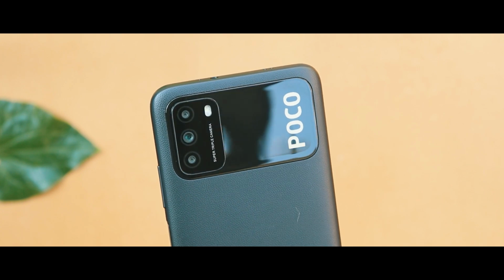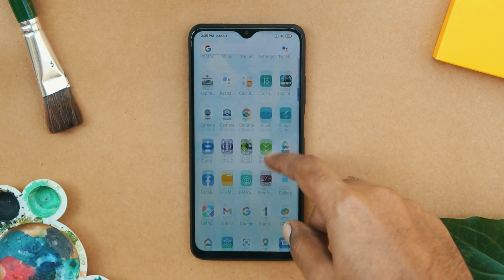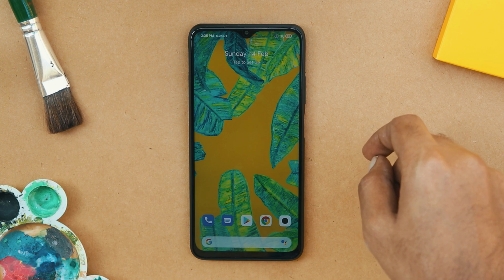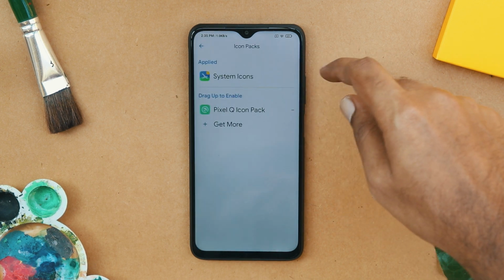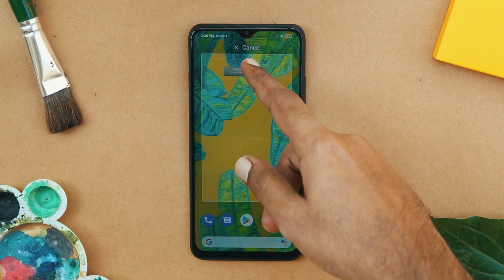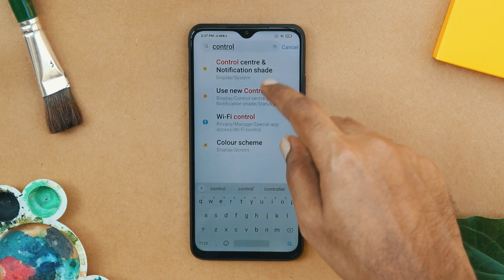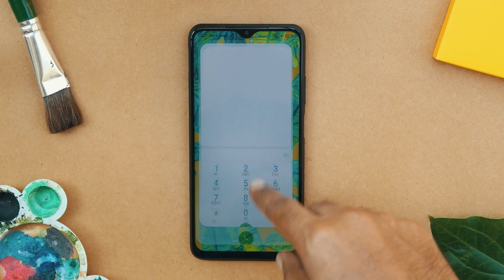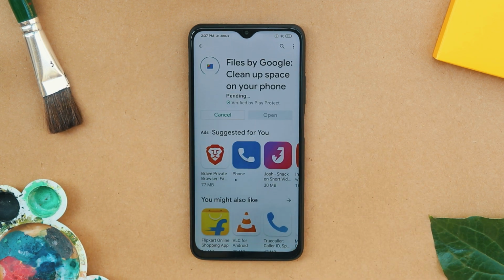Make POCO M3 Look Like Stock Android Google Pixel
In this video I will show you how to make your POCO M3 look like stock Android.